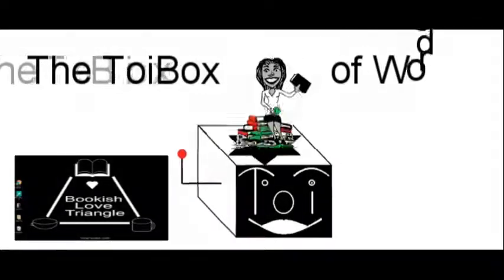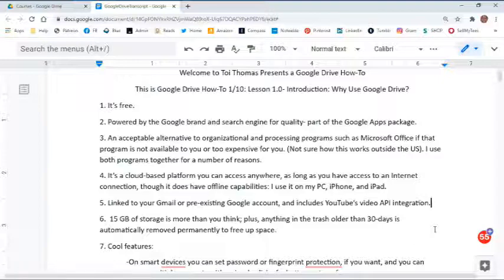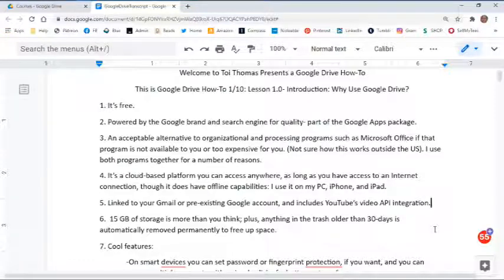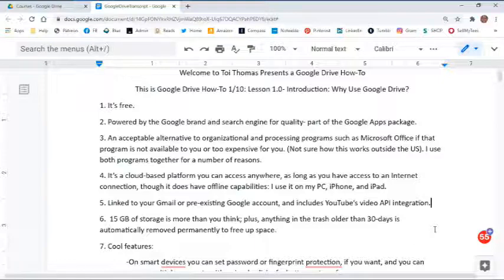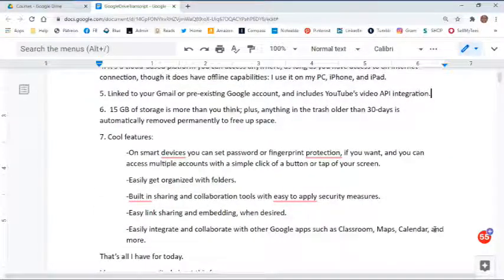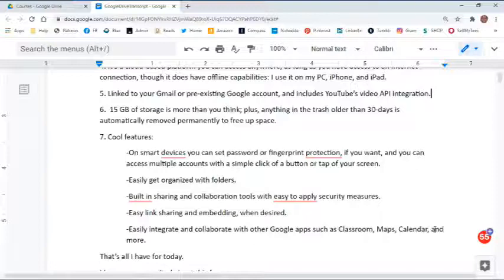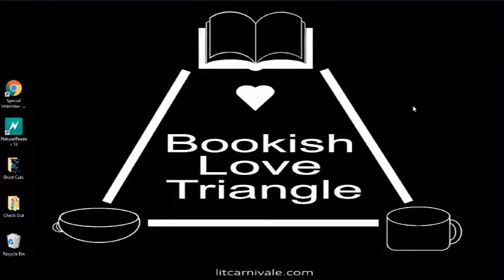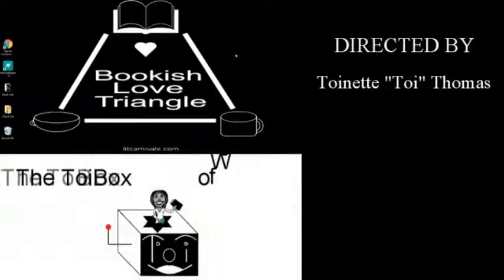Google Drive How-To 1/10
Lesson 1.0- Introduction: Why Use Google Drive?